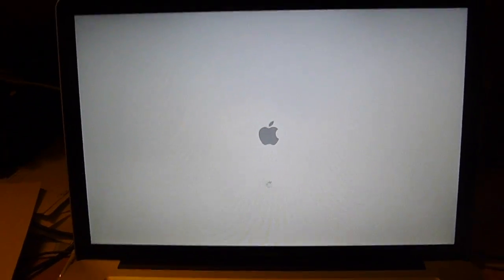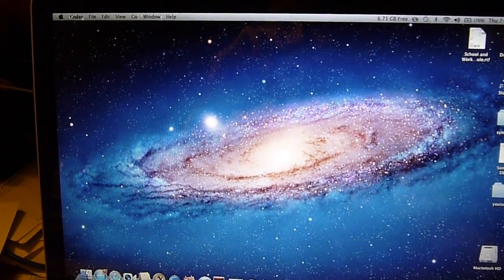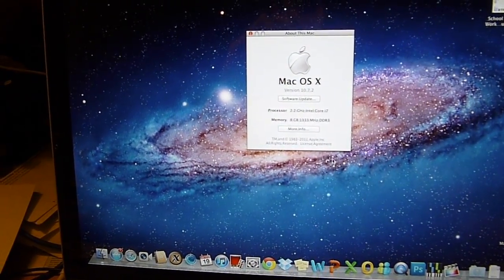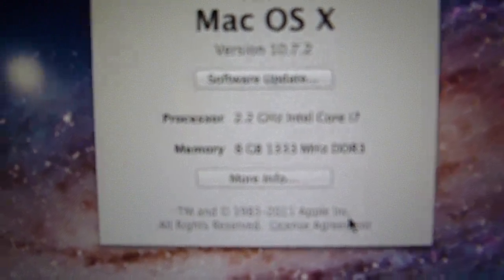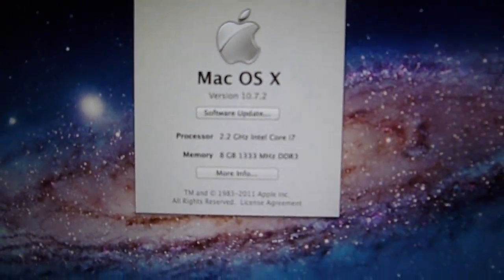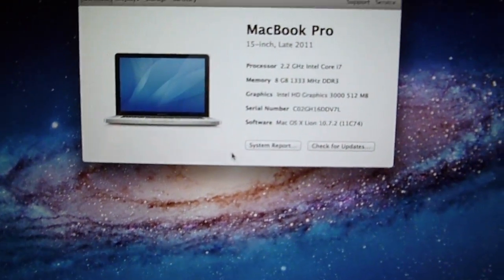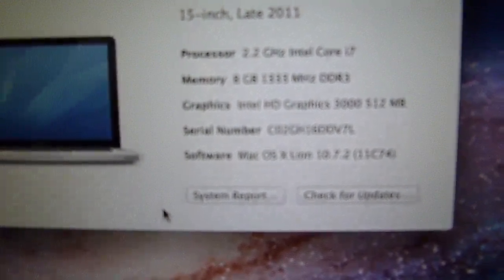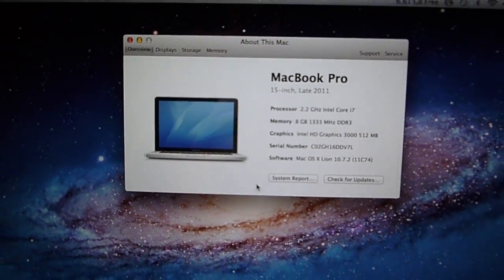How to Install Ram For Your Macbook Pro Late 2011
This vid will explain the benefits of gaining additional ram and later shows you how to install it.

Also I didn't mention it in the vid, but you can leave the stickers on the ram, it won't affect them at all. In fact if you do remove them for whatever reason, it will void the warranty in case you need to return them.

Here is the link where I got the ram:

If you want higher quality ram w/ better performance: